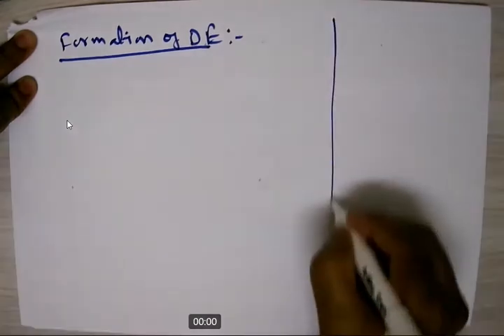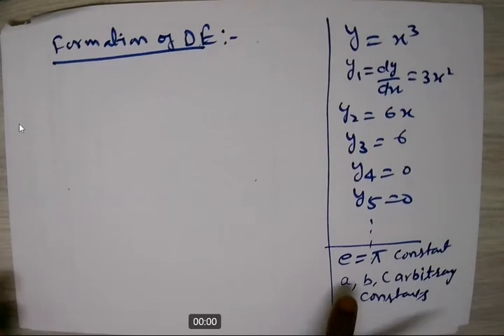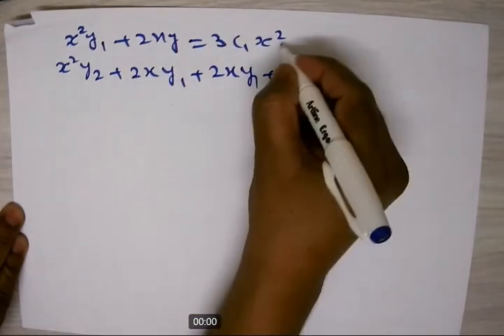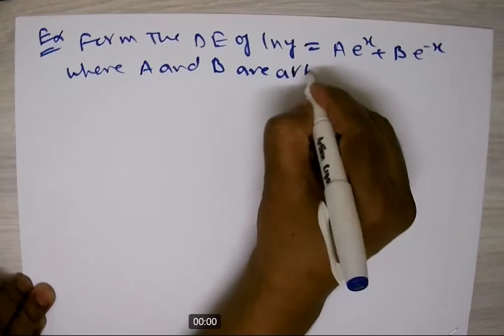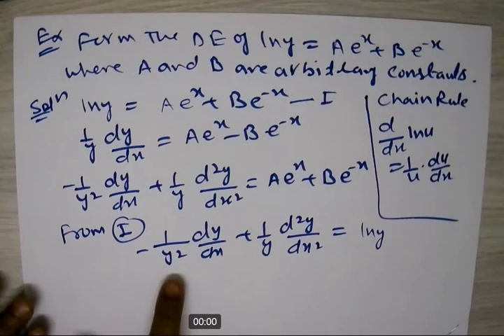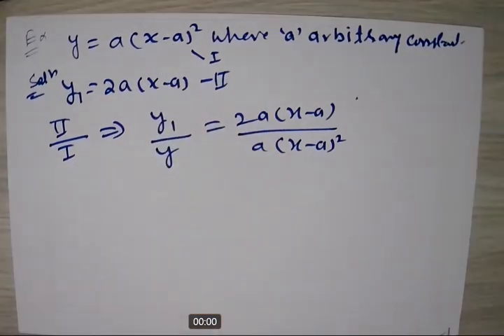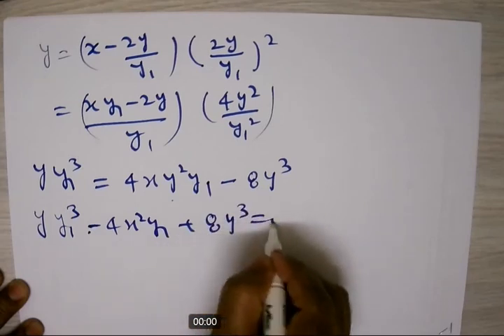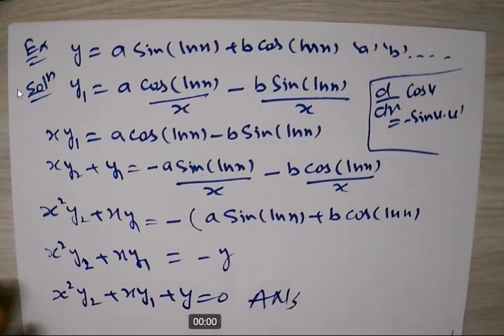Lecture-1-Formations of Differential equations